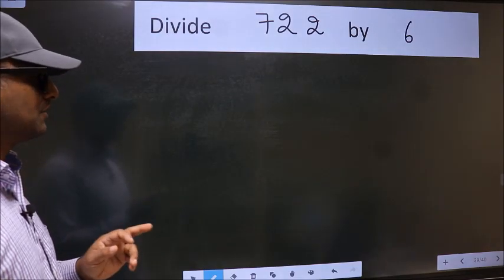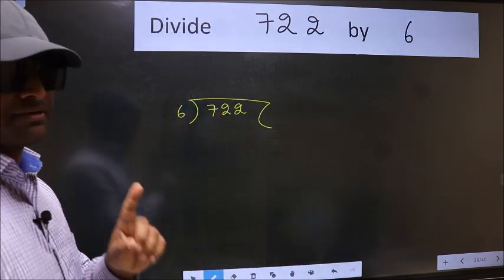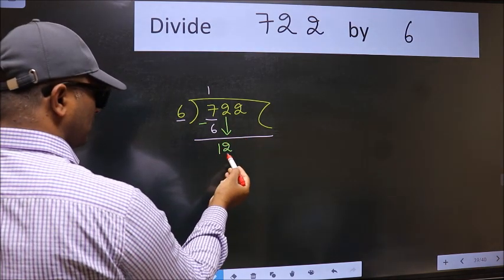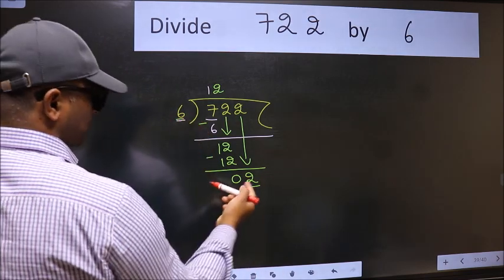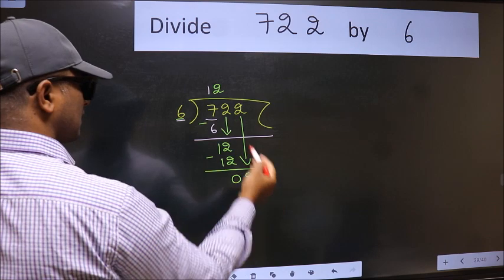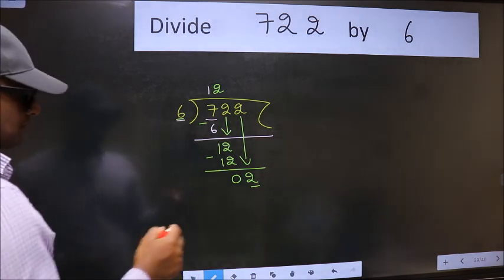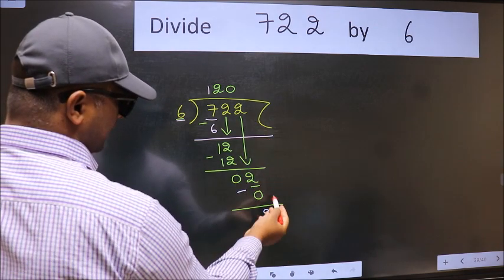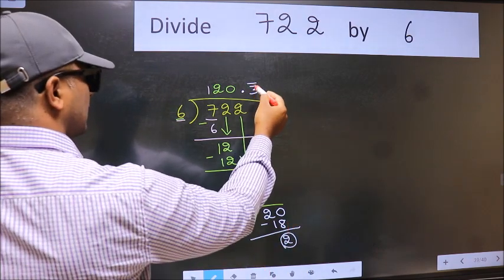Divide 722 by 6 Most common mistake while dividing